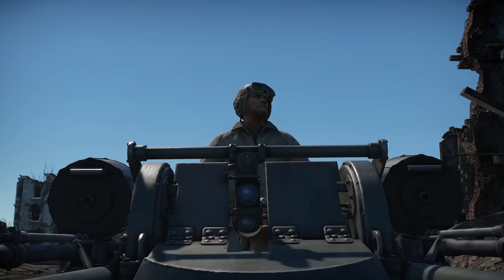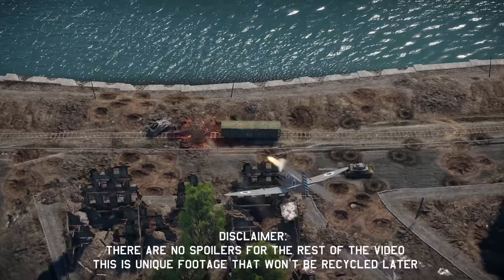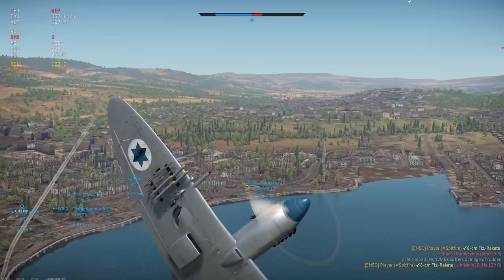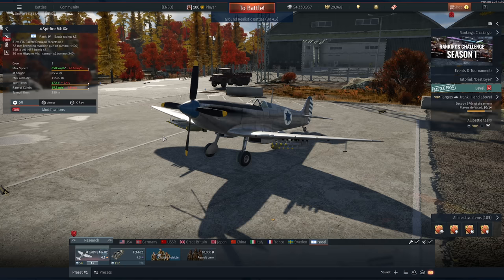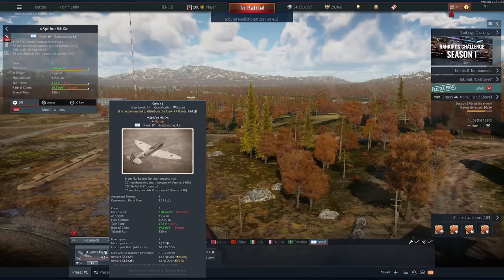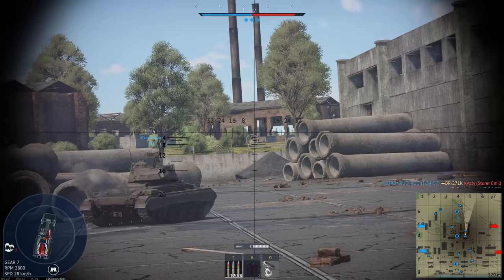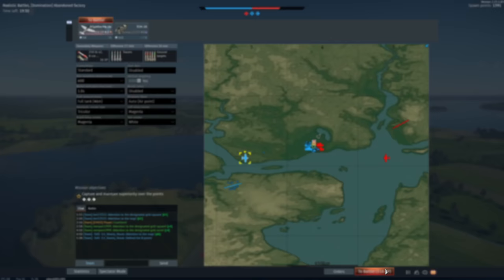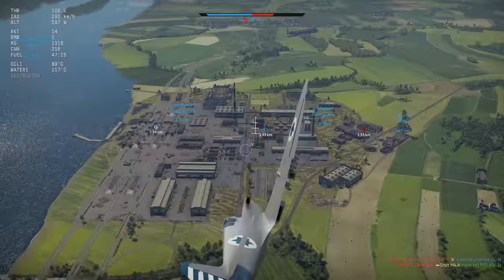THE NEW GOD OF CLOSE AIR SUPPORT - And it's a Spitfire in War Thunder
The Spitfire Mk IXc in War Thunder is the best CAS plane in the game.

At only 4.3 this Israel Spitfire has 16 x 8cm rockets with 300mm of penetration and they're also the most accurate rockets in the entire game.  Couple that with 2 x 20mm Hispano Cannons and 2 pretty decent bomb drops... this thing is INSANE!

There's just one problem... the only tank at this BR for Israel is the TCM-20 SPAA!  That makes it a little bit of a struggle to actually spawn it in!

No problem for us, though! :)

It's time for some close air support in War Thunder!